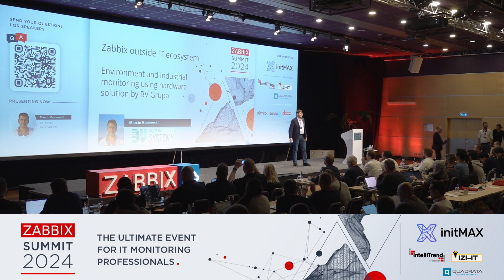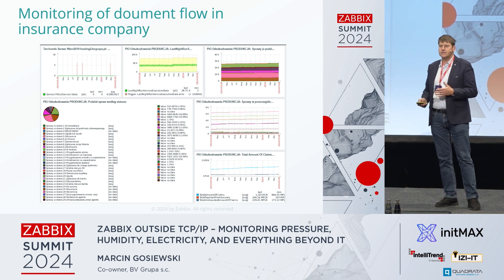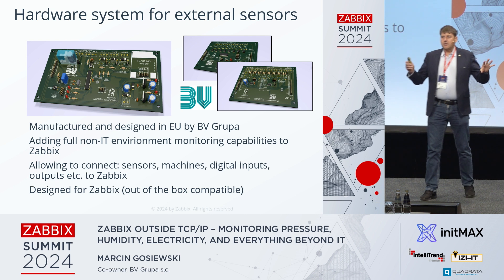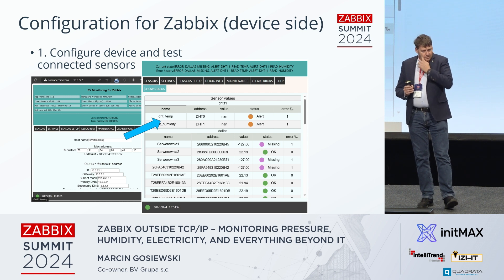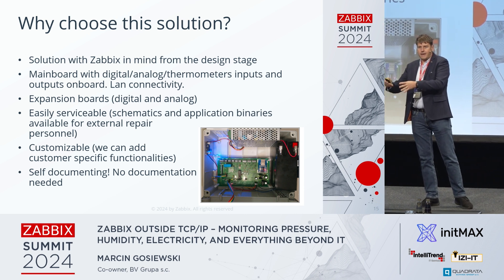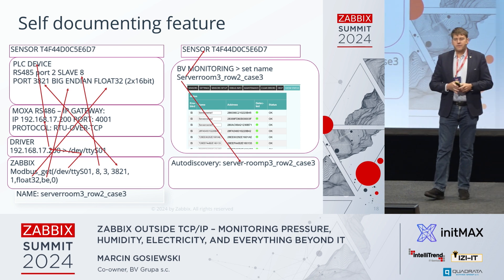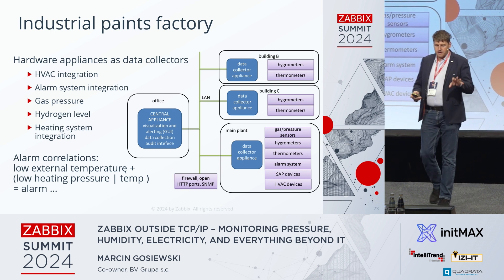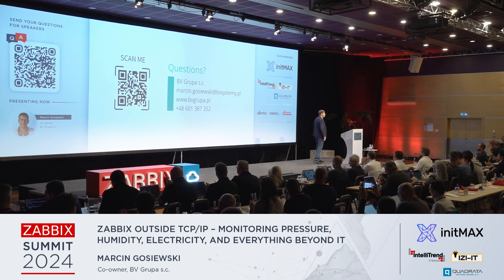Zabbix Outside TCP/IP – Monitoring Everything Beyond IT by Marcin Gosiewski / Zabbix Summit 2024